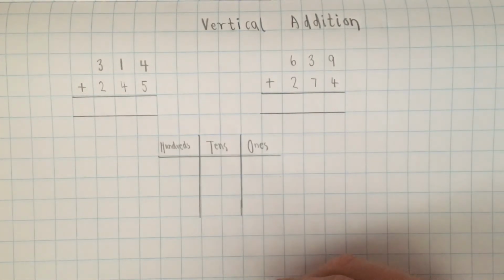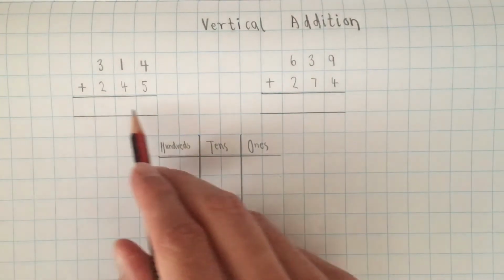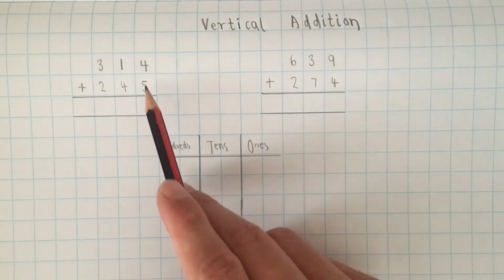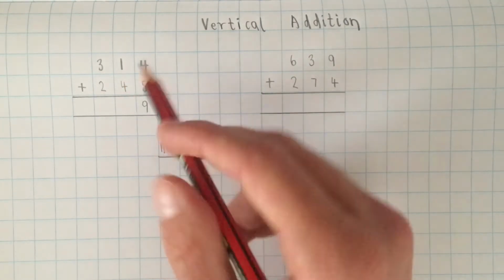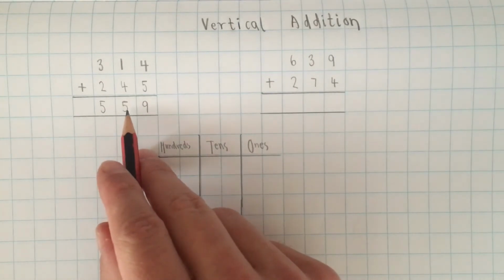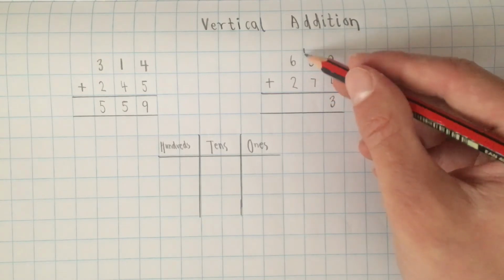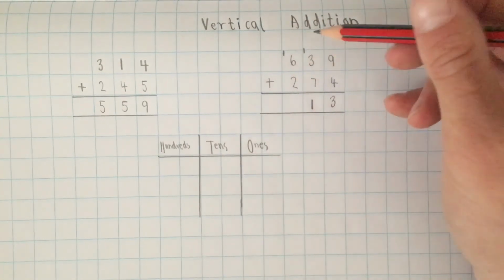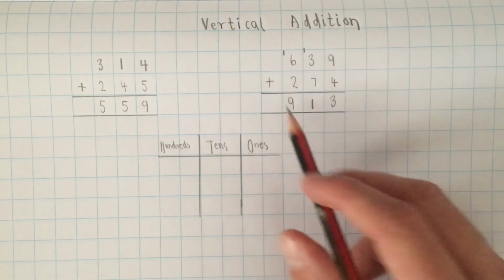Vertical Addition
The Vertical Addition Strategy explained, with an example! Enjoy,.